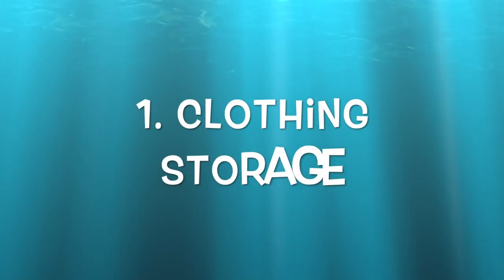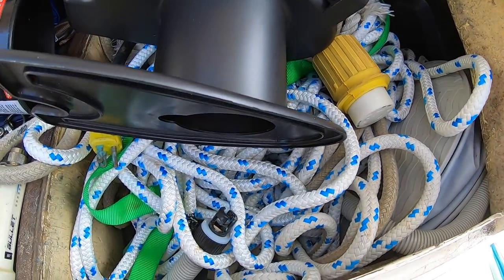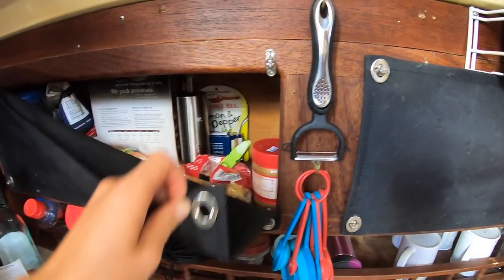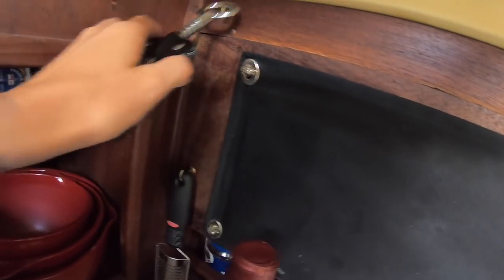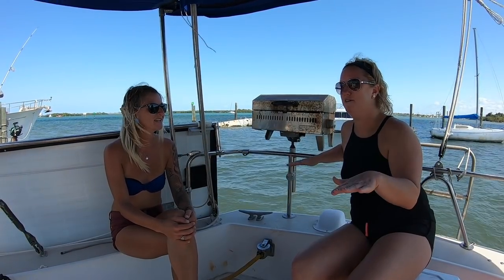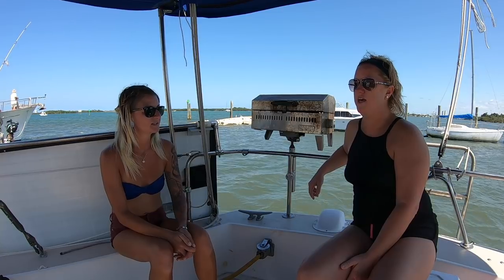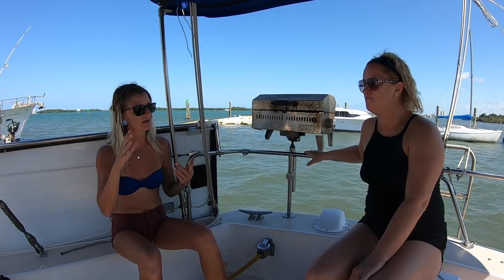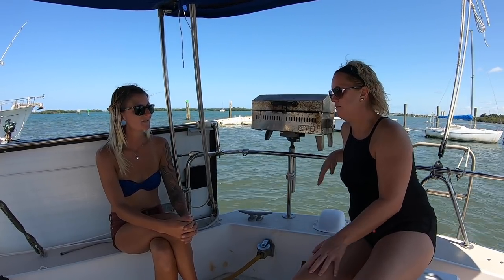Ladies Aboard - Episode Five - Sailboat Storage & Ketch Tour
This week I come at you with some storage and organization ideas for living on board. In turn, we hop on board s/v Walkabout to hang out with Christine and Dodger who are JUST moving aboard!